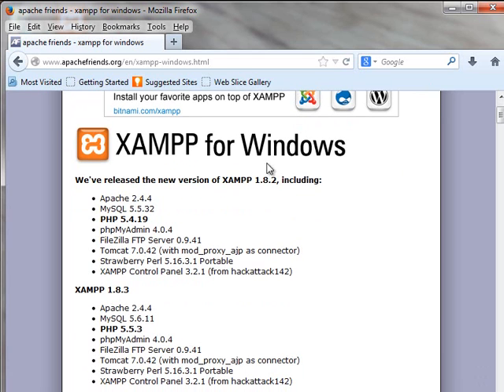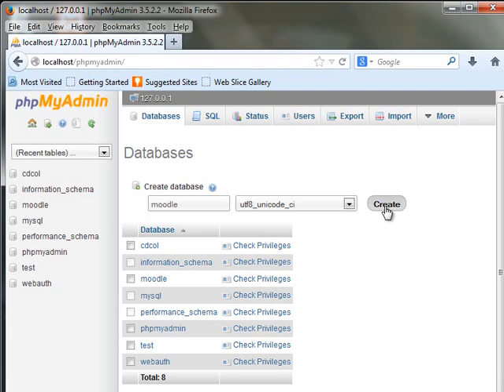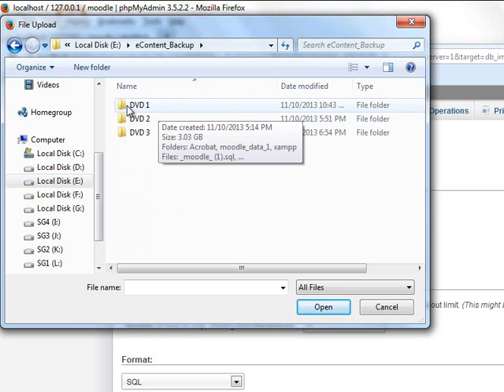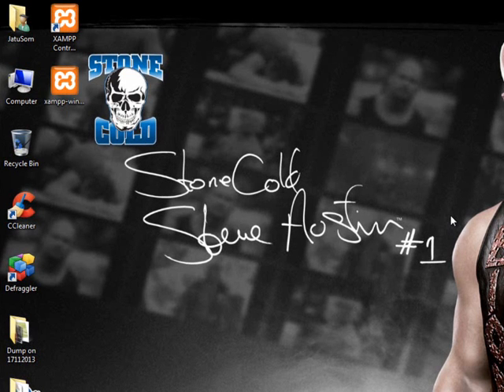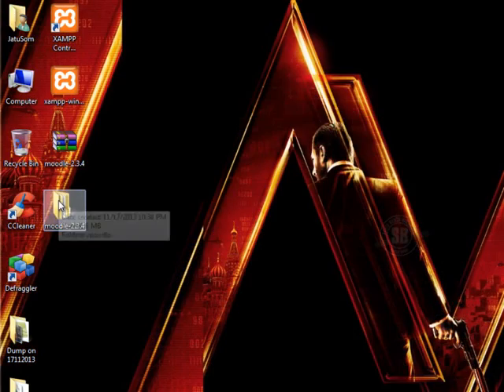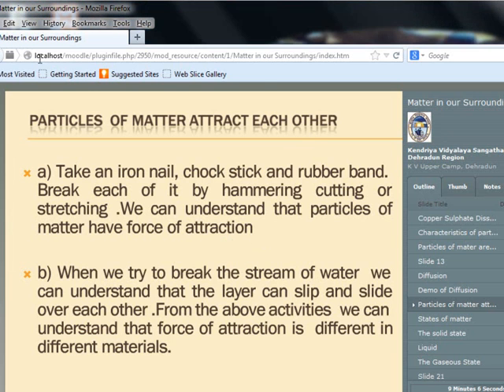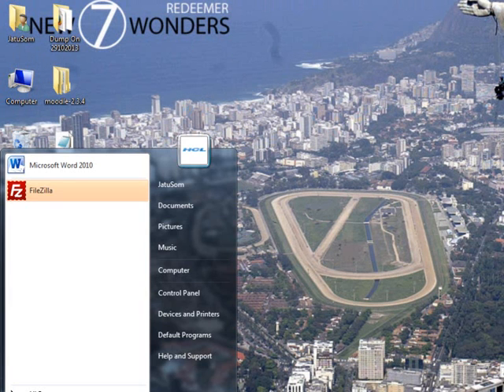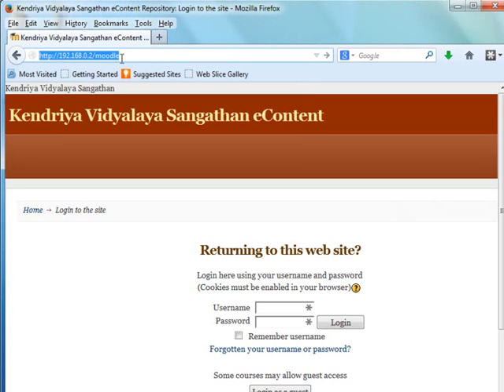Step By Step Installation(Revised) of KVS eContents Repository Over LAN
Revised Step By Step Installation(Revised) of KVS eContents Repository Over LAN
Prepared By Ramesh C. Thakur
PGT CS
KV AFS Kasauli